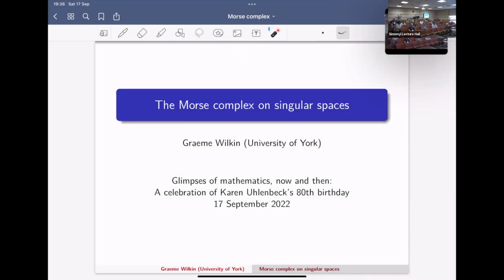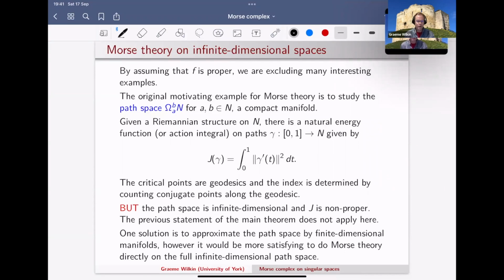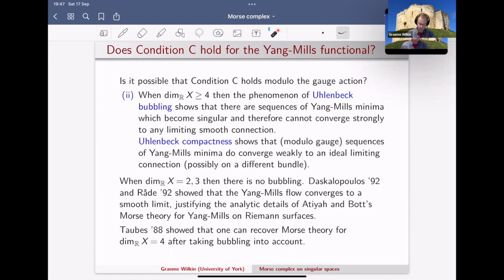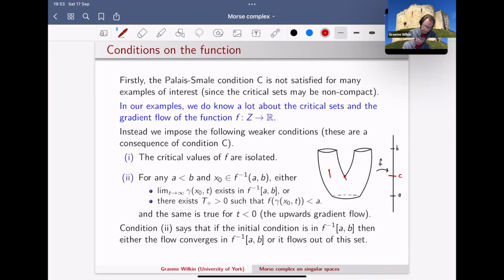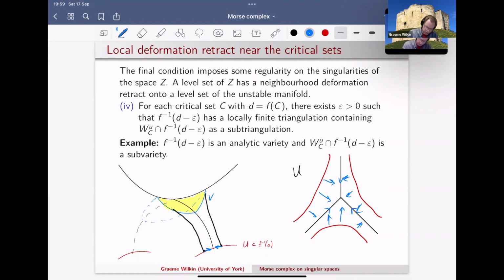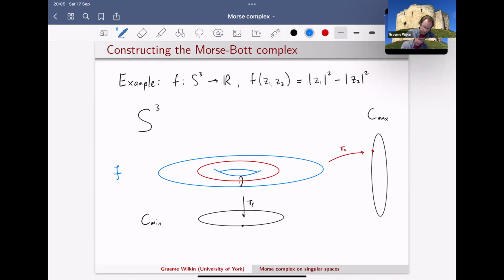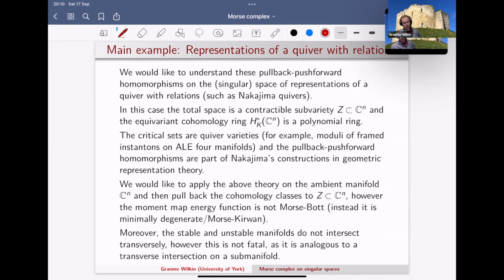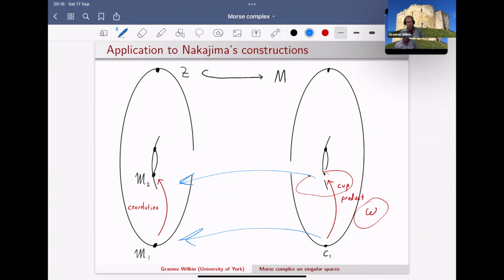The Morse Complex on Singular Spaces - Graeme Wilkin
Glimpses of Mathematics, Now and Then: A Celebration of Karen Uhlenbeck's 80th Birthday

Topic: The Morse Complex on Singular Spaces
Speaker: Graeme Wilkin
Date: September 17, 2022

Morse theory is a beautiful subject with a long history, which includes significant contributions from Palais, Uhlenbeck and others in the family tree. In this talk I will explain how to construct the differentials and cup product on the Morse complex associated to a large class of functions on singular spaces. Of particular interest is the space of representations of a quiver with relations, for which we will need to weaken some of the usual conditions such as transversality.

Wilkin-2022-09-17